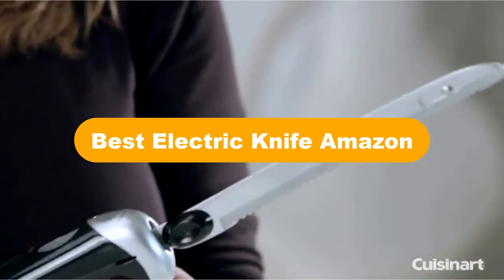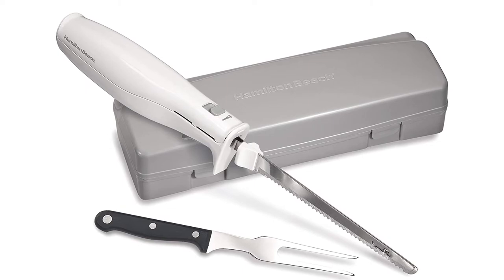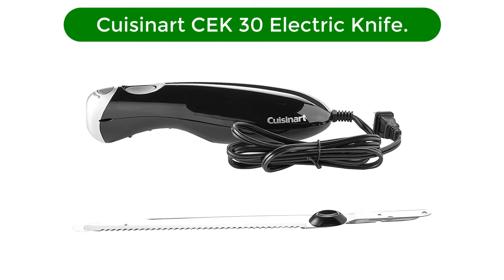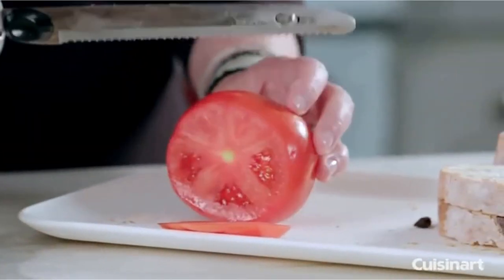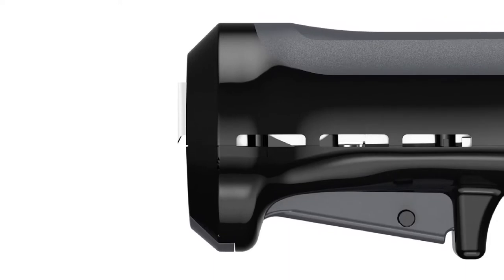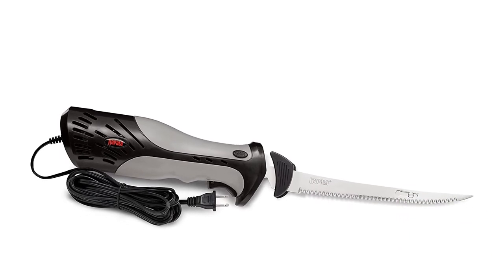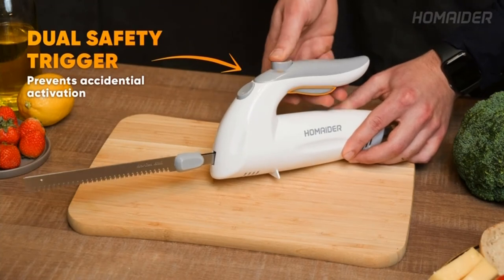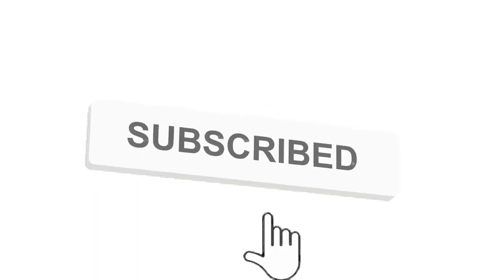🏆 Best Electric Knife Amazon In 2023 ✅ Top 5 Tested & Reviewed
🏆 Best Electric Knife Amazon In 2023 ✅ Top 5 Tested & Reviewed “ad”

Hello, Welcome to Our Experts Aid Channel. Today, In this video, We are going to show some of the Best Electric Knives that are best sold and reviewed in the last couple of months on amazon.

🏆 5 Best Electric Knife on Amazon | Best Electric Carving Knife 🤩
✅ Best Electric knives Review On Amazon 2021
🏆 ✅ TOP 5 Best Electric Knives [ 2022 Buyer's Guide ] 🤩

Products Description:
Number 1.
Our best Pick for the money is Hamilton Beach Electric Knife.
Number 2.
2nd best pick is Cuisinart CEK 30 Electric Knife. Although the Cuisinart CEK 30 isn’t the cheapest option on this list.
Number 3.
3rd best pick is Black+Decker 9 Inch Electric Carving Knife.
Number 4.
4th best pick is Rapala Heavy Duty Electric Fillet Knife.
Number 5.
5th best pick is Homaider Electric Knife. Homaider Electric Knife allows you to make perfectly even slices fast and without having to apply much pressure or sawing motion!